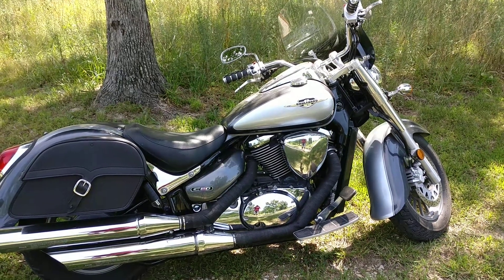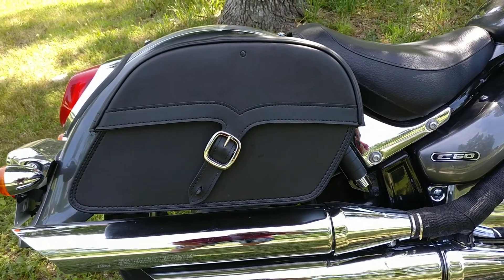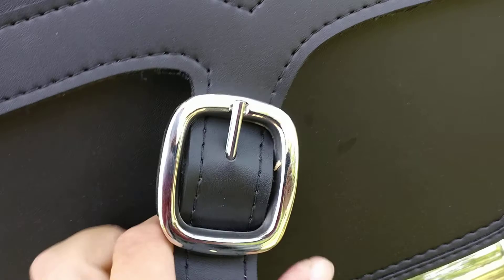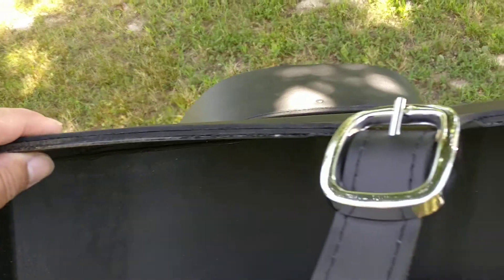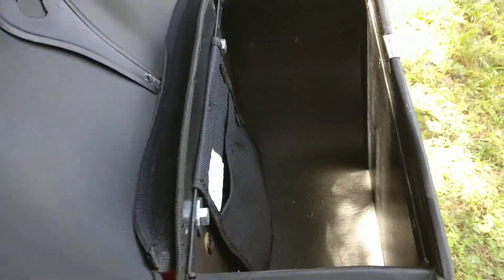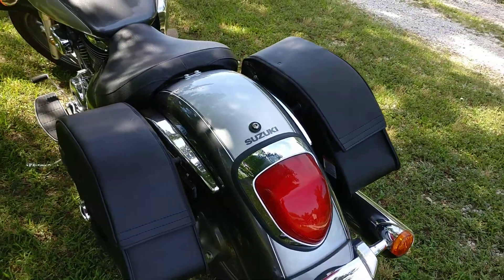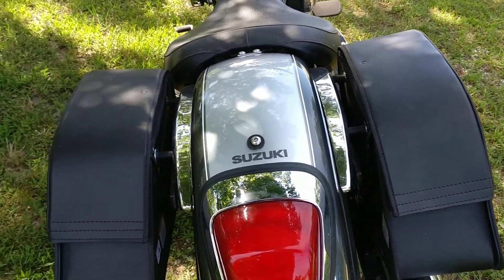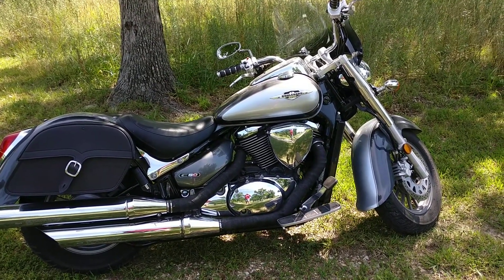2009 Suzuki Boulevard C50 Motorcycle Saddlebags Review - vikingbags.com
The SS Slanted Saddlebags In our Suzuki Boulevard C50 line of bags follow the lines of the bike. Watch this quick video to hear an in depth review of the bags.

For more information about these bags, or any other set bags for your Suzuki Boulevard C50, check out the following links: